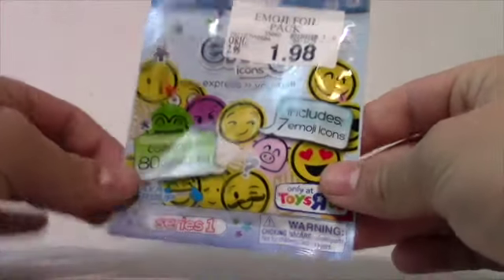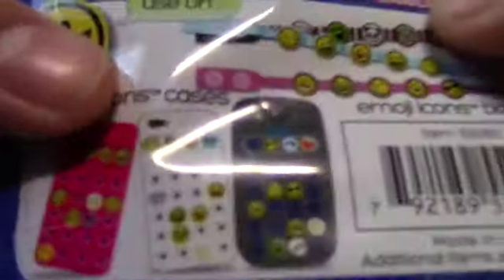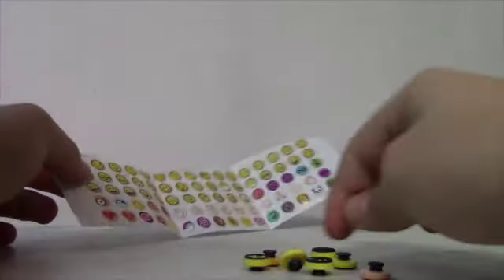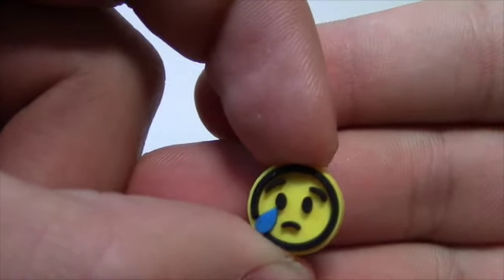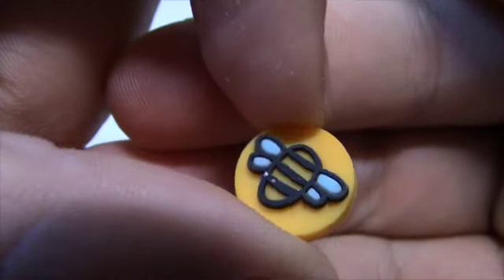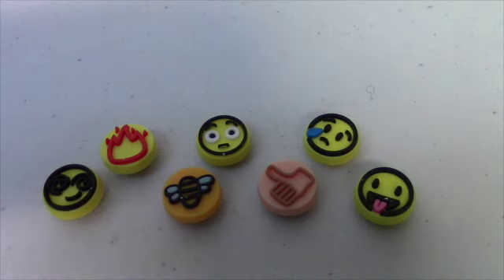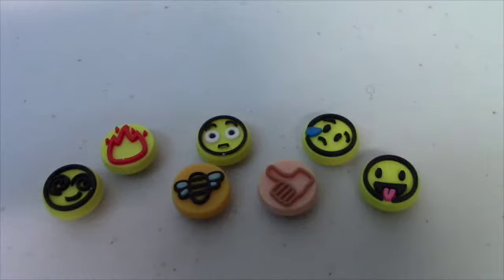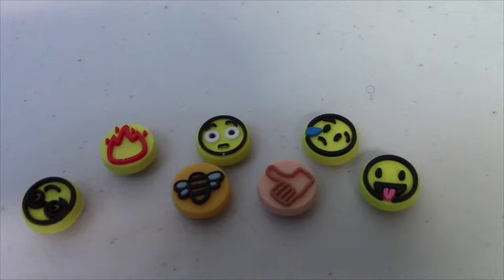EMOJI Blind Bag Opening!!!!!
CAMERA I USE:

Cannon Vixia HFRA42